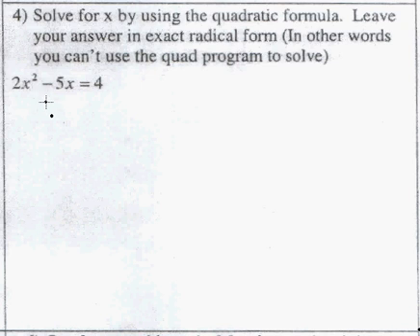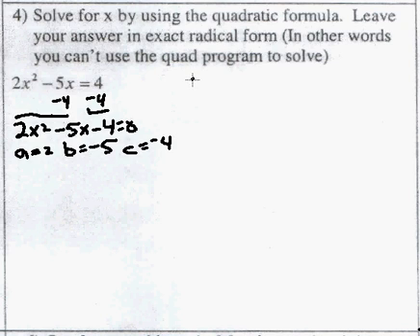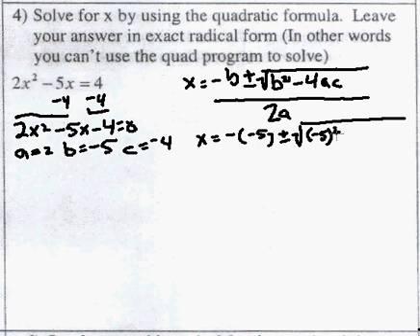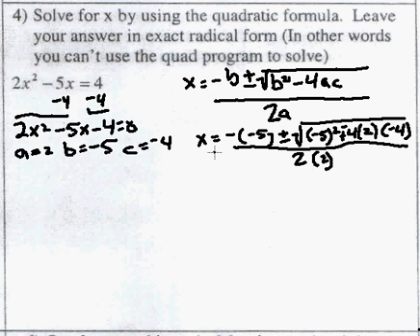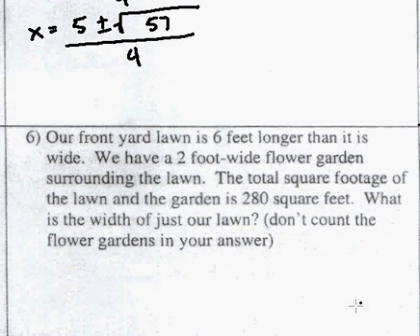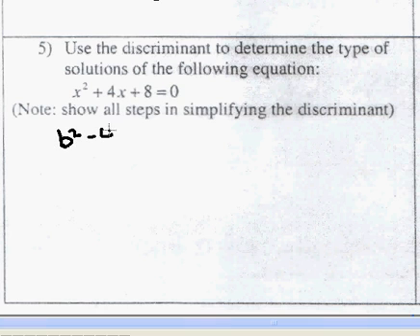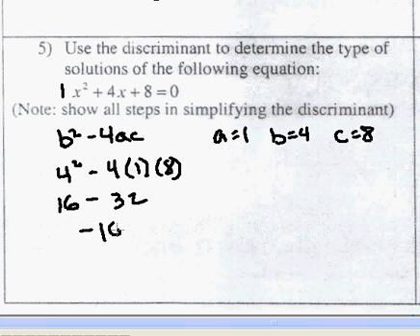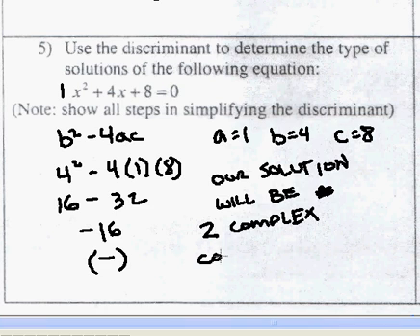Practice Quiz 5 2 solutions to 4 and 5